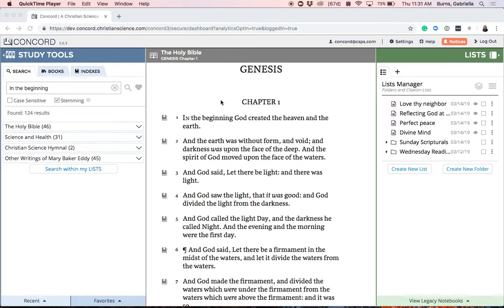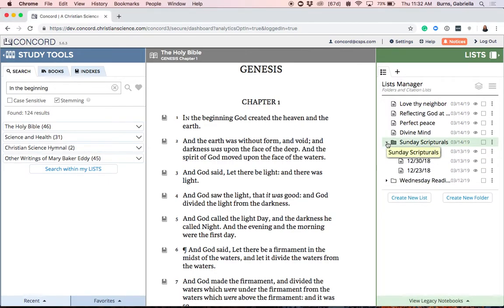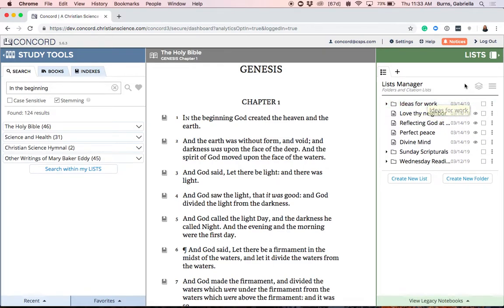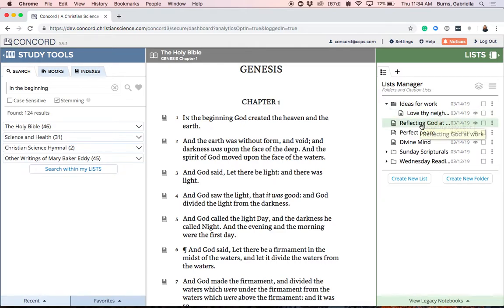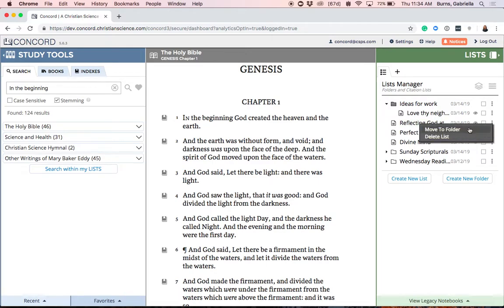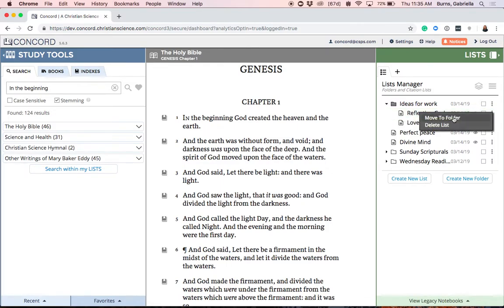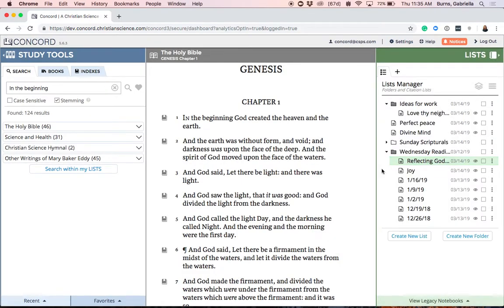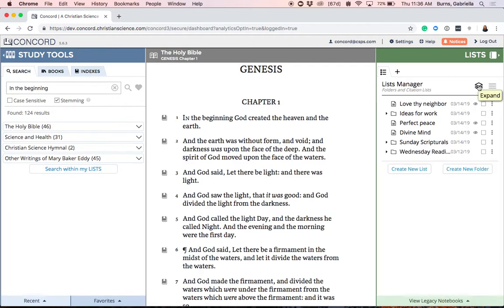How to Use Folders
To learn the specifics of how to use folders, watch this video. It demonstrates how to create folders and move lists within them.

To access Concord as a guest or to create your own Concord account, follow this link:

To learn more about Christian Science...
→ Read Science and Health with Key to the Scriptures by Mary Baker Eddy, the textbook of Christian Science
→ Read the Holy Bible, the foundation of the practice of Christian Science

For additional Resources on Christian Science...